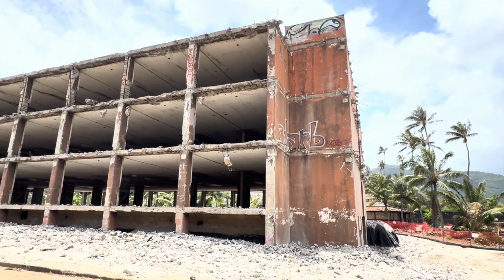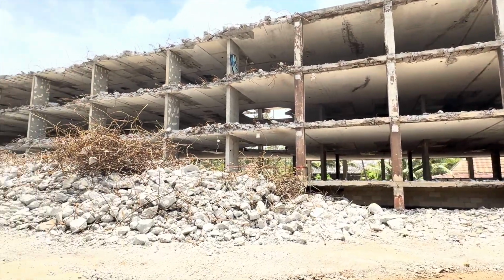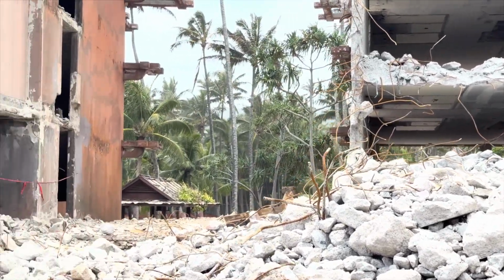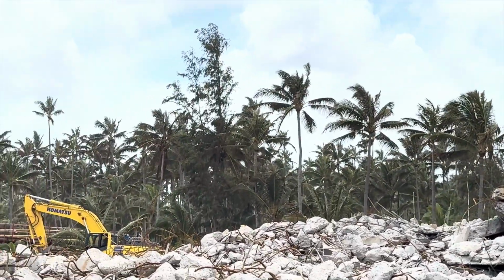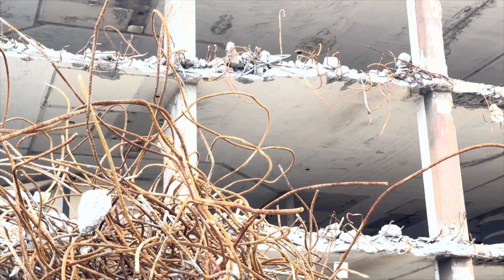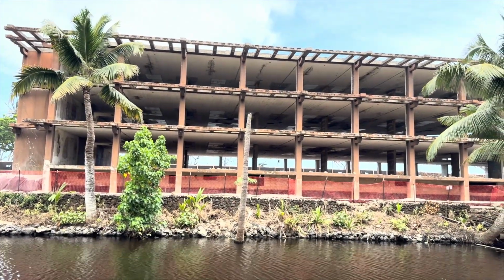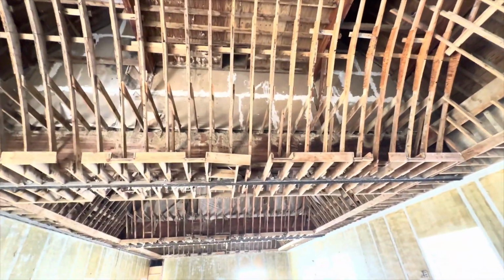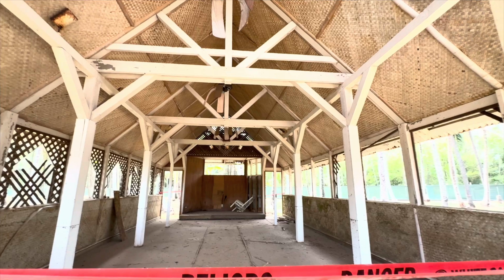Sunday Miscellaneous Work At Coco Palms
Behind the scenes of demo work at Coco Palms.